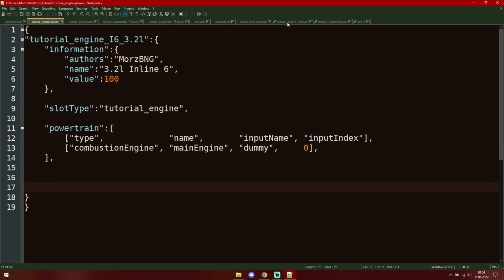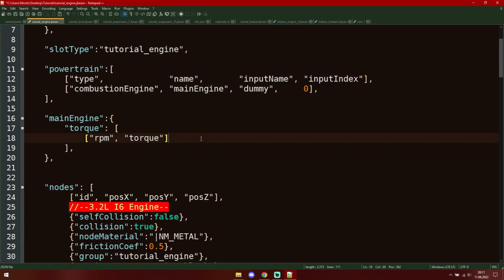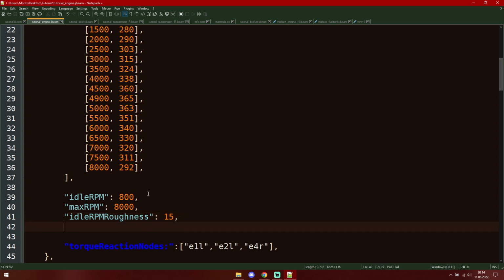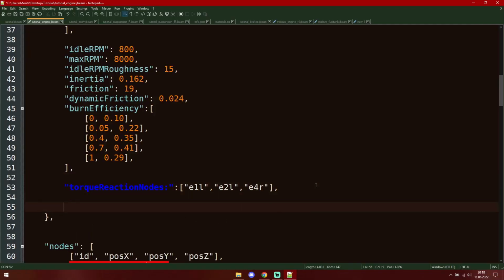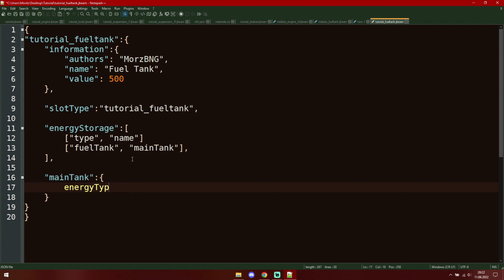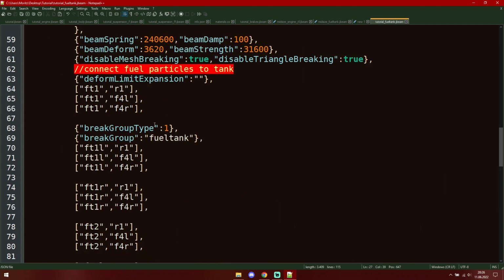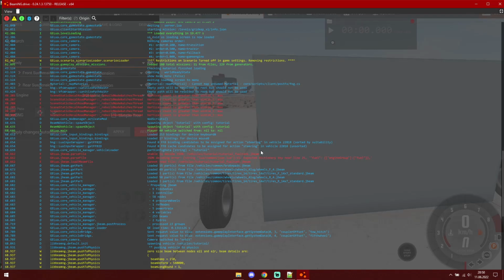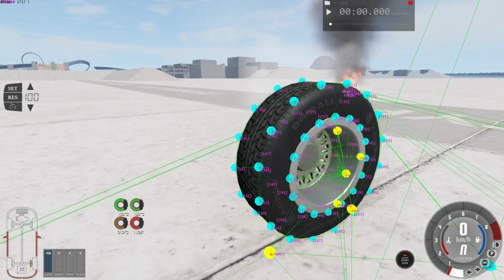Combustion! | BeamNG.drive Modding Tutorial Pro level #2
To make the fuel tank breaking work you need to put:
{"name":"fueltank"},
before the  beams that should act as the breaking beams

Setup:
CPU: Intel Core i7-6700HQ
RAM: 8GB
GPU: GTX 960M
Operating System: Windows 10 64_Bit